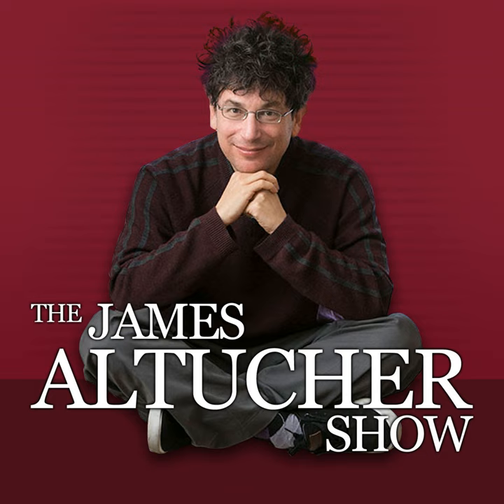Ep. 89 - Maria Popova: A Museum of the World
Maria Popova, avid reader, writer hunter-gatherer, and curious mind-at-large joins James today on The James Altucher Show.

James tells her he reads only one blog religiously and it's Maria's blog Brain Pickings.org

It started as an e-mail to a few friends with a couple of links to things that interested her.

They forwarded those on to friends and before she knew it, she was writing a blog.

It's a fantastic conversation, and I know once you hear it, you'll be forwarding it on to your best friends.

If you've never read Maria's blog, you must. You'll be amazed by her journey.